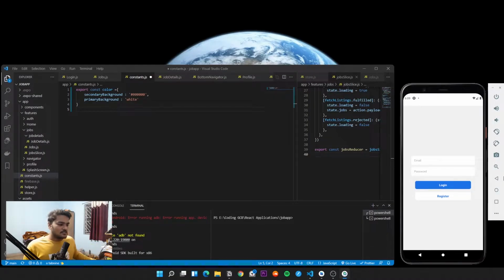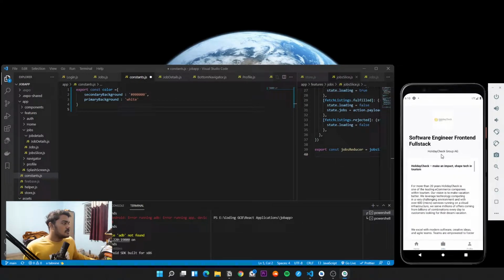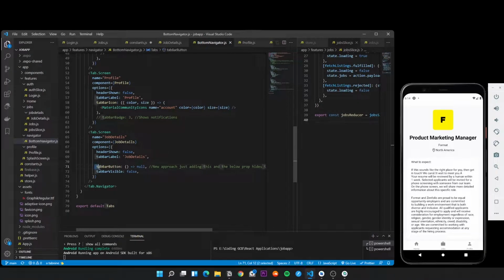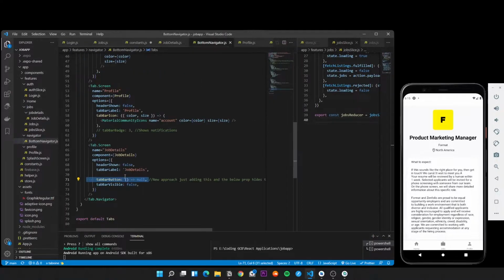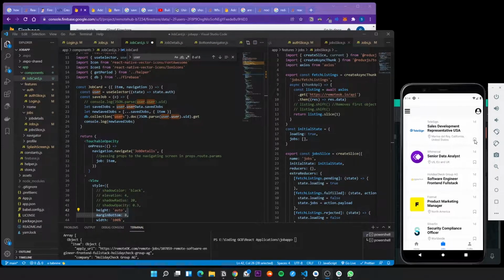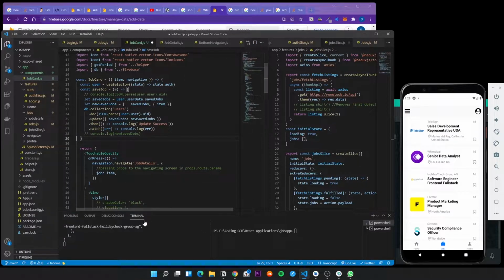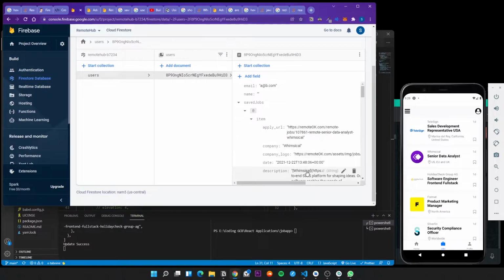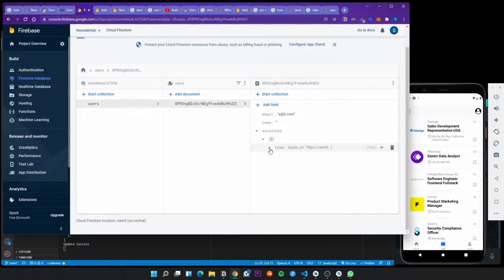Done integrating firestore database with the react native app..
In this video I share the progress till now, & I integrate the firestore database provided by firebase to
store user's data.

Hi there! New to my Channel ? If so, Hi I'm Saumya !- This is the place where I document my life or my journey with the world towards my goals related to Life, Building Stuff, Learning, Computer Science , Programming, Productivity and above all just learning, improving & being better than yesterday.

Relevant Video Tags :